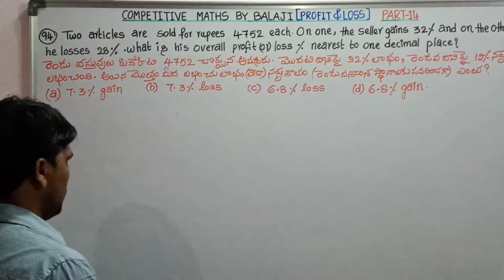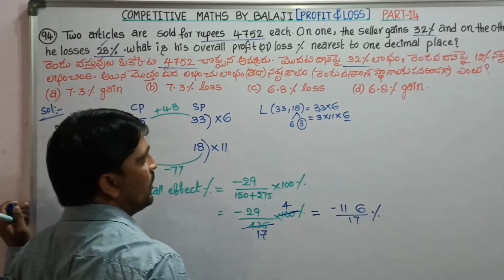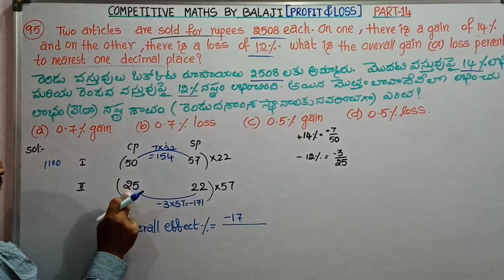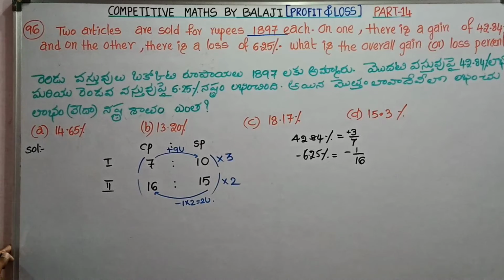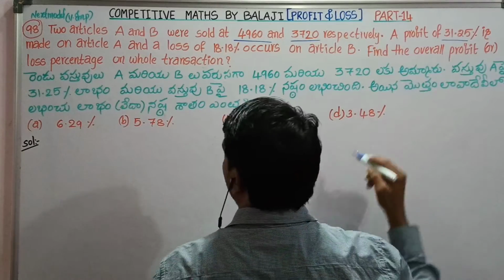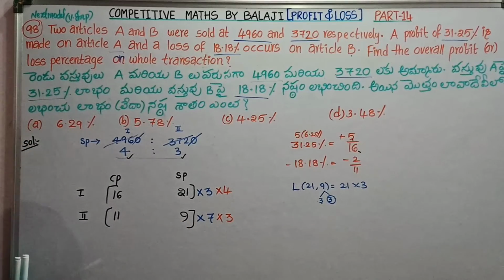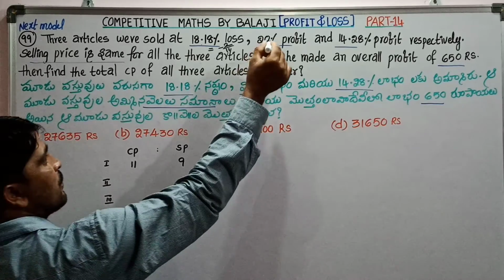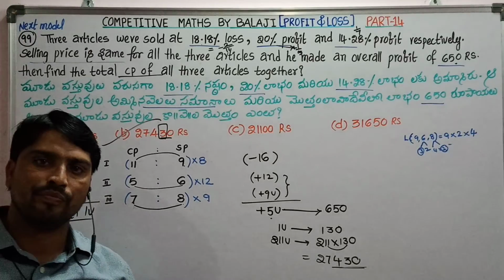PROFIT AND LOSS(PART-14)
QUESTIONS BASED ON FINDING OVERALL EFFECT WHEN S.P ARE UNEQUAL